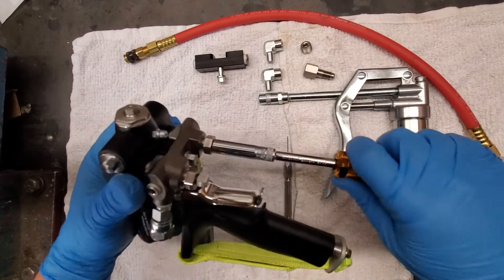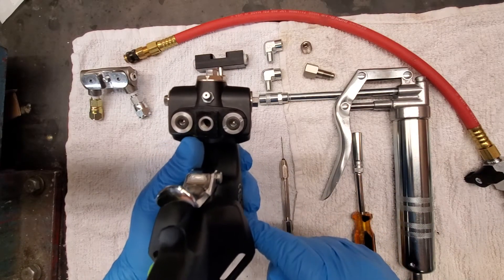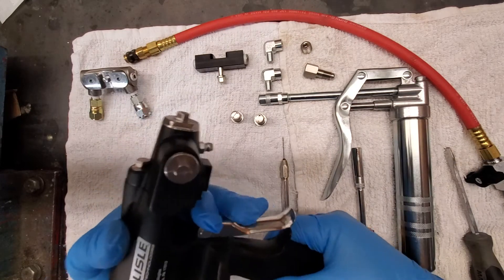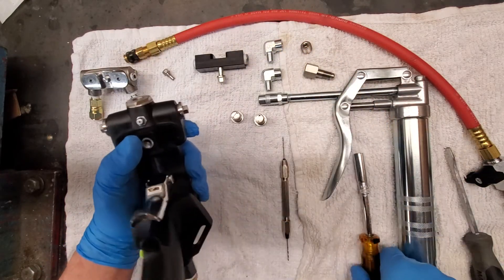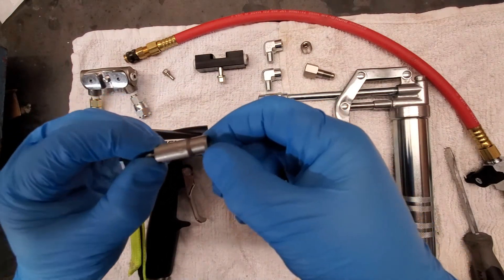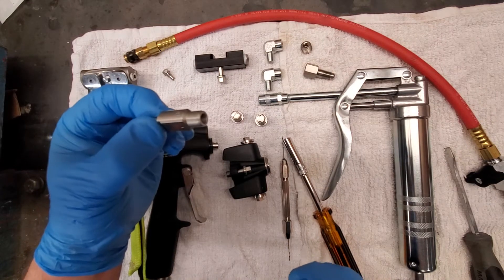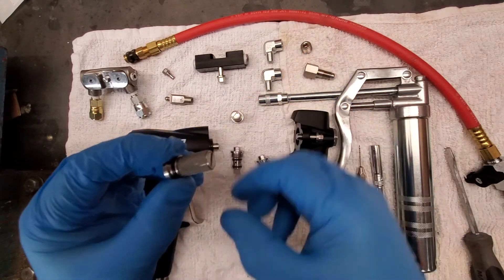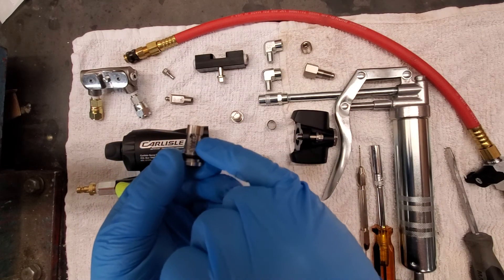Carlisle ST1 Disassembly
We show you how to disassemble the new Carlisle ST1 spray foam gun for cleaning and inspection of wear parts.